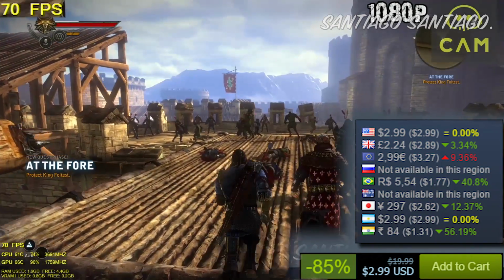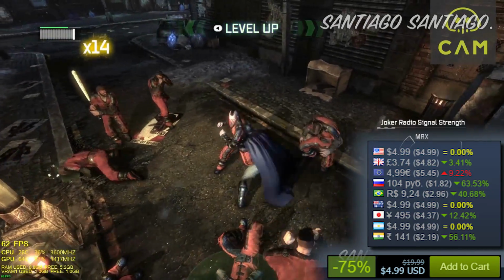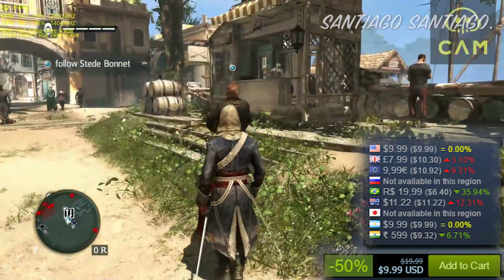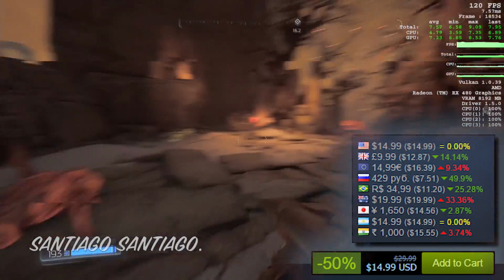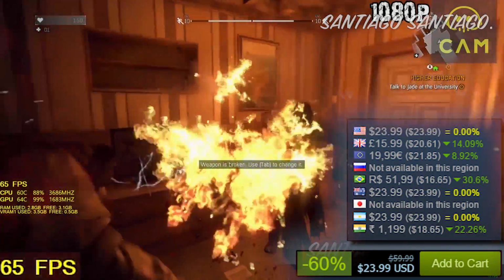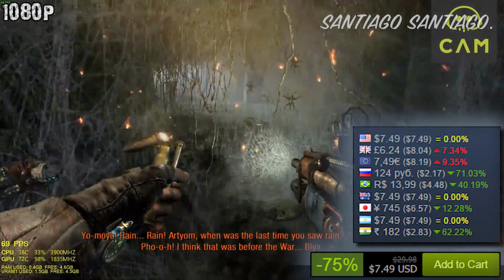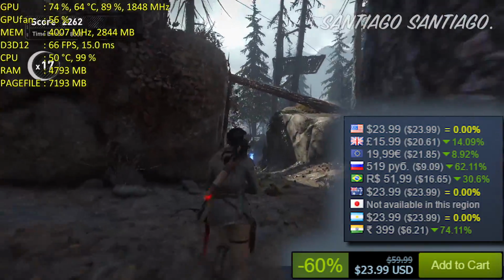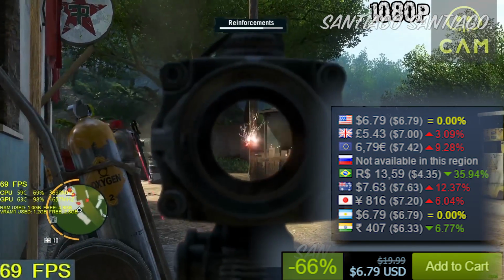13 Games to Get on the Steam Summer Sale 2017 - Under 30 USD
Honorable Mentions:
Bioshock Collection (Thanks to +Jesse Pinkman)